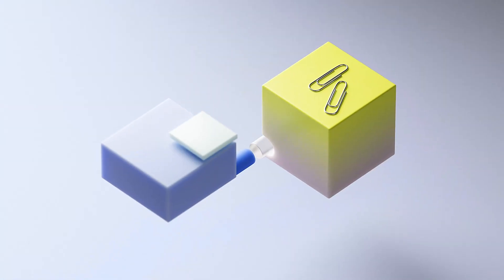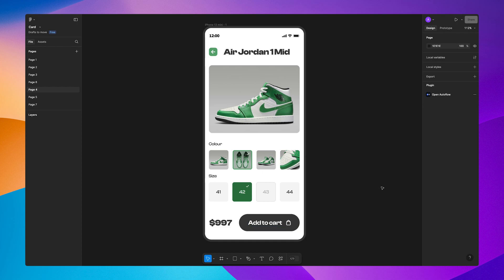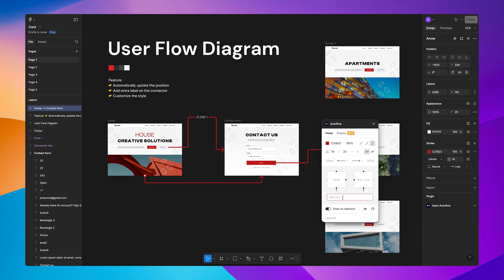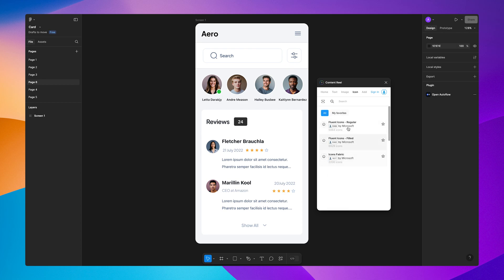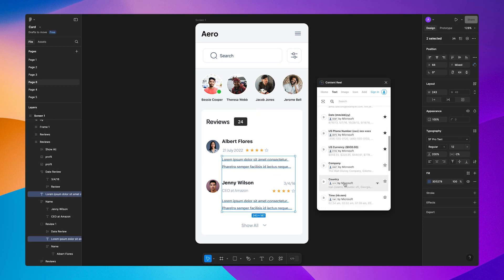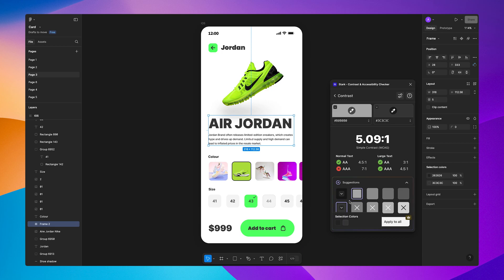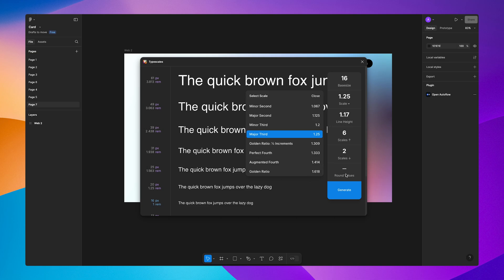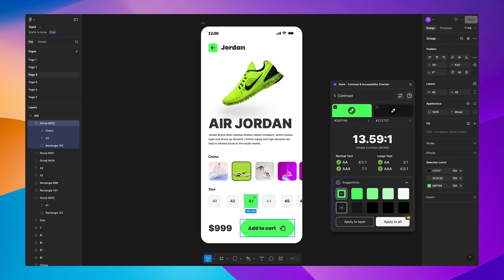Top 5 Figma Plugins for UI/UX Designers in 2025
Boost your Figma workflow in 2025 with these top 5 plugins! In this video, we explore:
✅ Autoflow: Effortlessly create user flows by generating seamless arrows between frames.
✅ EightShapes Specs: Automate design documentation with detailed specs for developers.
✅ Content Reel: Populate your designs with realistic placeholder content quickly.
✅ Stark: Ensure accessibility by checking color contrast and simulating color blindness.
✅ Typescales: Manage typography with harmonious and responsive scales.

Enhance your design efficiency and creativity with these essential tools.

⏰ Timecodes ⏰
00:10 Introduction
00:20 Plugin 1 EightShapes Specs
00:50 Plugin 2 Autoflow
01:15 Plugin 3 Content Reel
01:58 Plugin 4 Stark
02:30 Plugin 5 Typescale
02:50 Plugins Overview

QUESTION — What videos would you like us to make on this channel? Drop it in the comments!

About video:
Watch as I demonstrate step-by-step techniques using popular design tools like Figma.